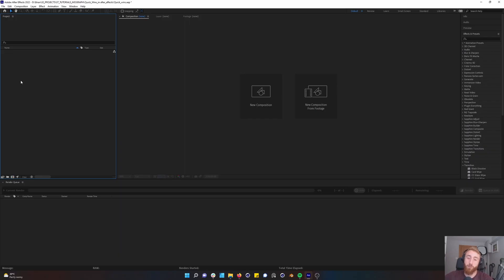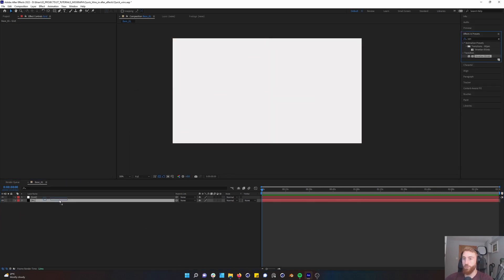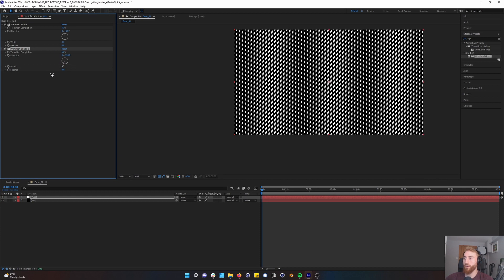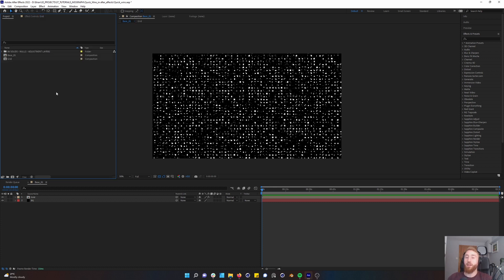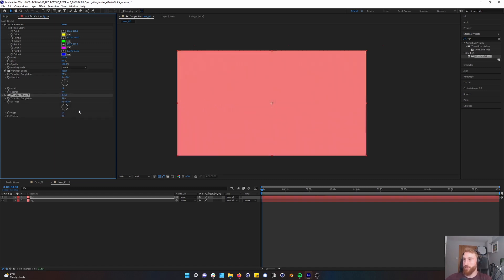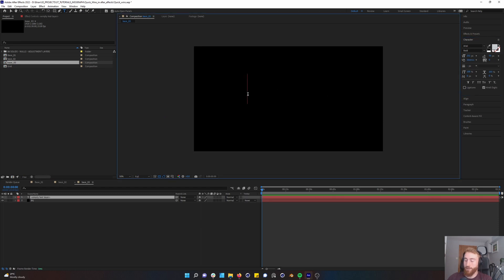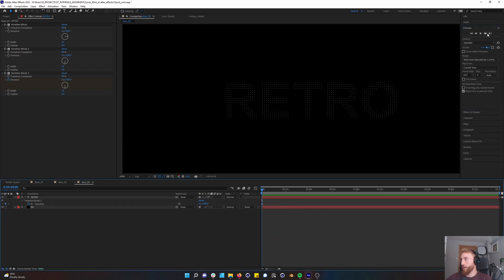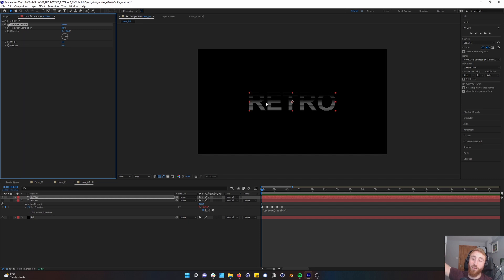Quick Tips 8 - Venetian blinds(After Effects)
After a hiatus from after effects we are back with a quick tip. In this tutorial we explore the plug-in Venetian blinds. The video runs through 3 straight forward examples using Venetian blinds in quick and creative ways.

Is there anything in After Effects you'd like to see re-created quickly?

🧰Tools🧰
Cinema 4D
After Effects
Affinity Photo
Affinity Designer
Photoshop
Illustrator
Premier
X-Particles
OBS-Studio
Octane
Redshift
Davinci Resolve

🎥Film Gear🎥
Lumix S5